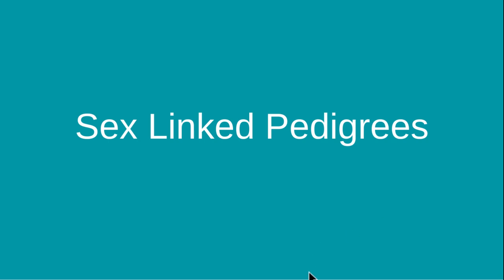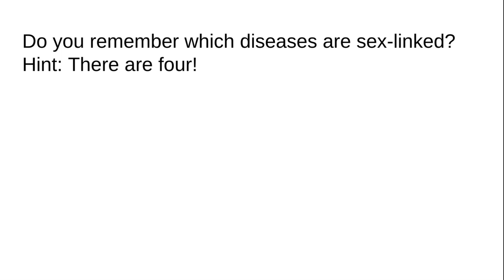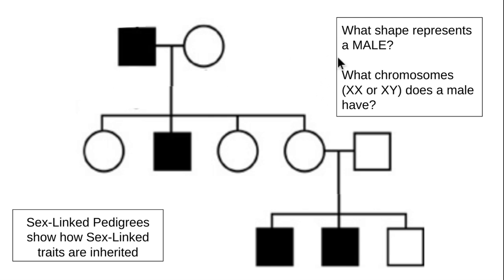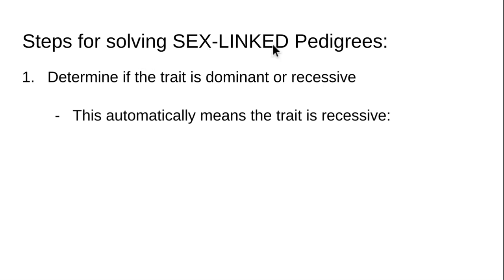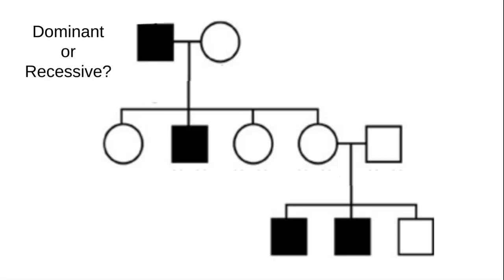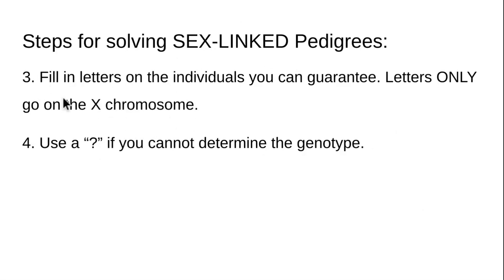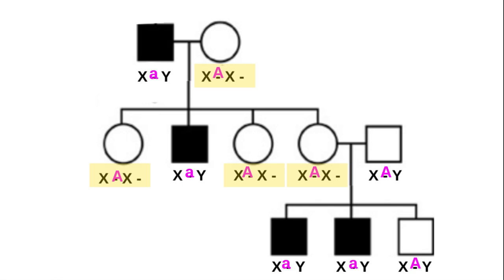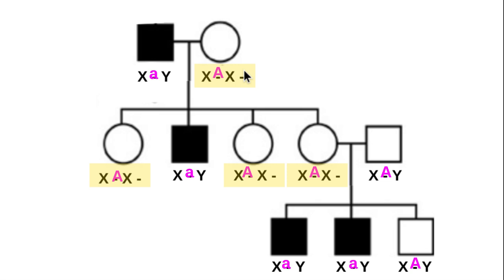Sex Linked Pedigree Notes 24 25